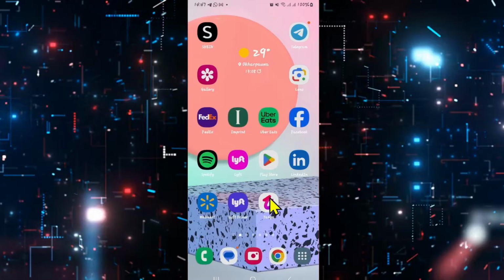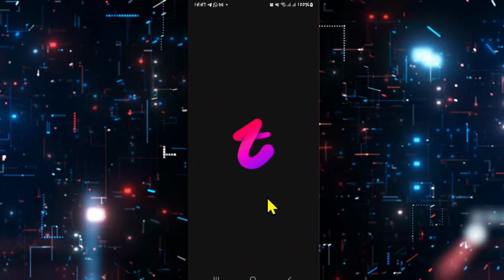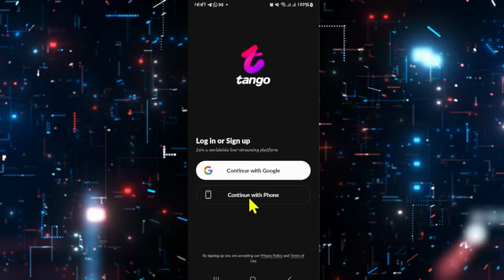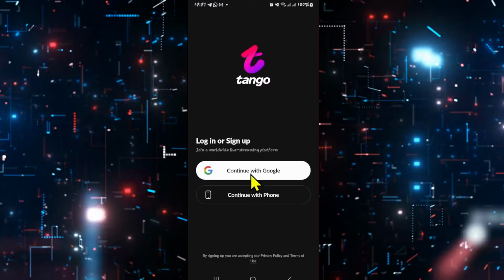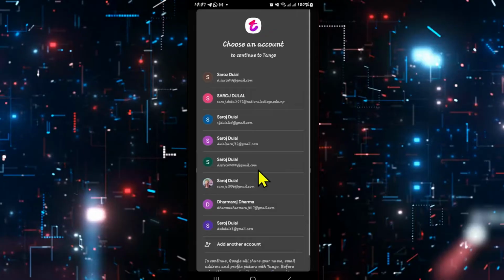How to Login to Tango Account using Your Google Account? 2024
In this video, we'll walk you through the simple steps to access your Tango account by linking it with your Google account. This method is quick, secure, and convenient, allowing you to manage your Tango activities effortlessly.